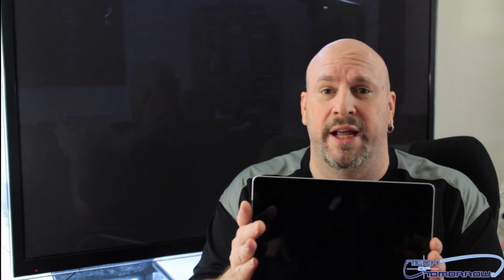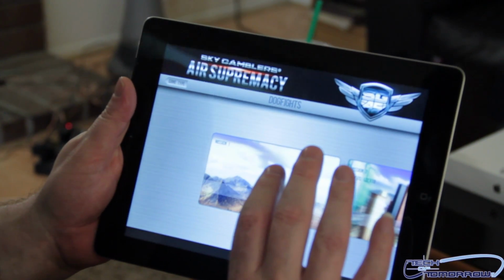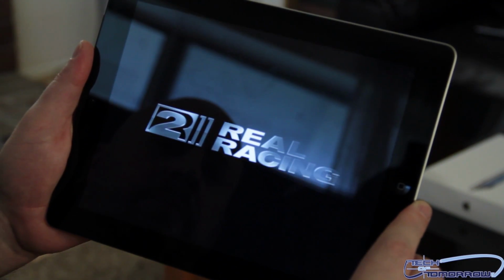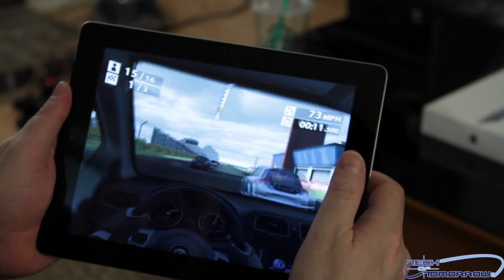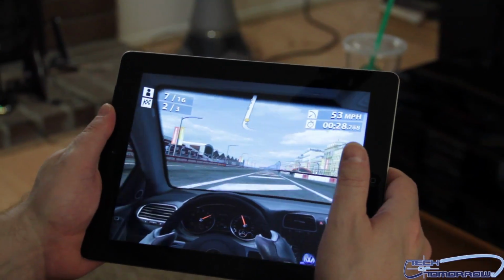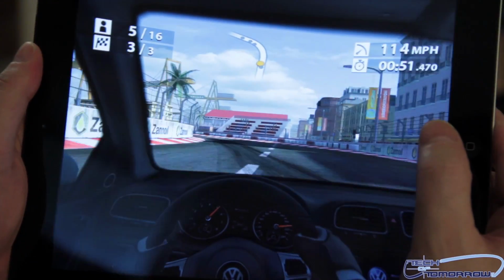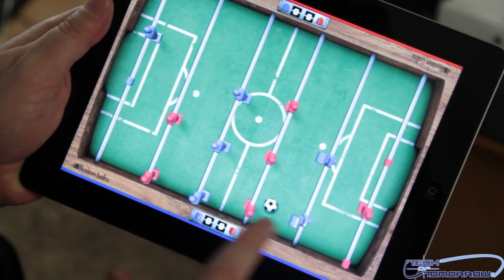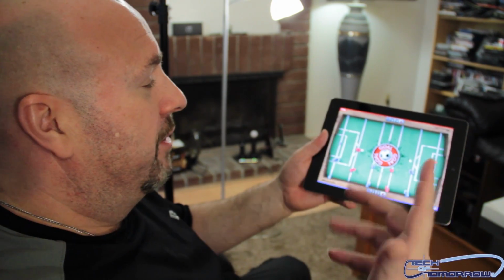The New iPad (3rd Generation) 4G LTE Hands on Demo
Here is a demo of some new games optimized for The New iPad 3rd generation